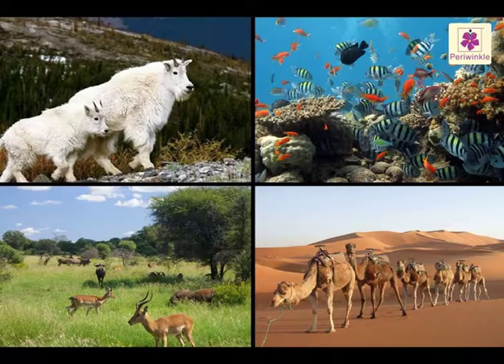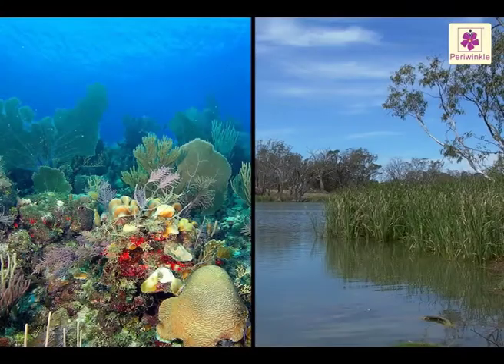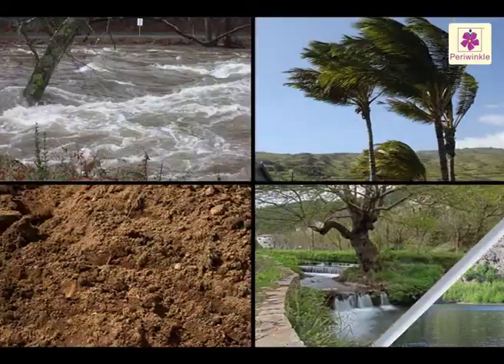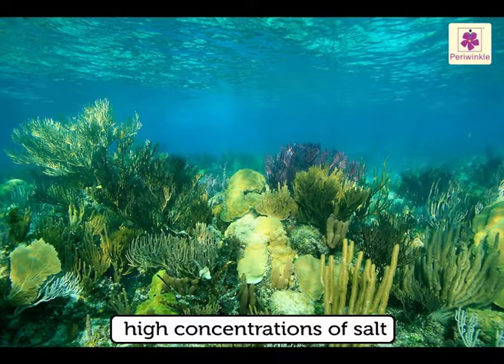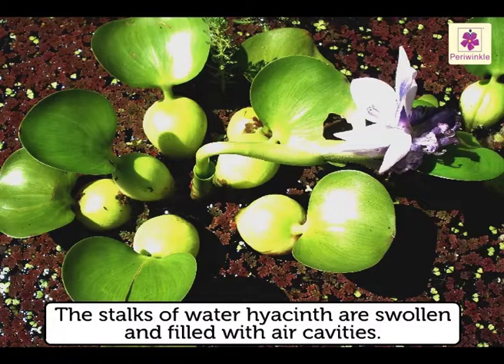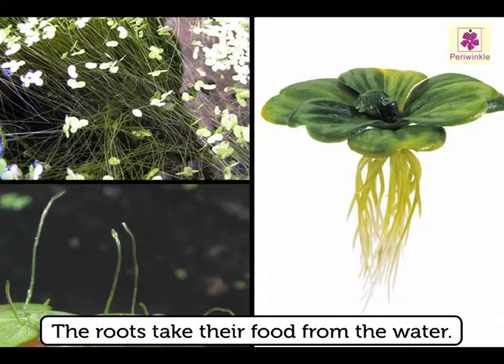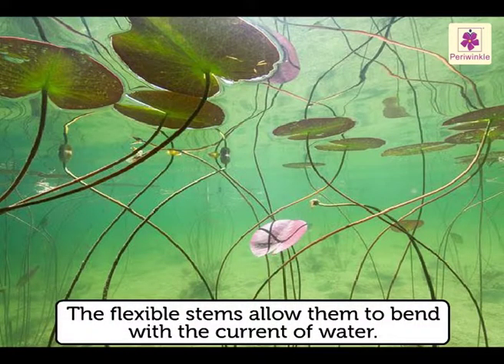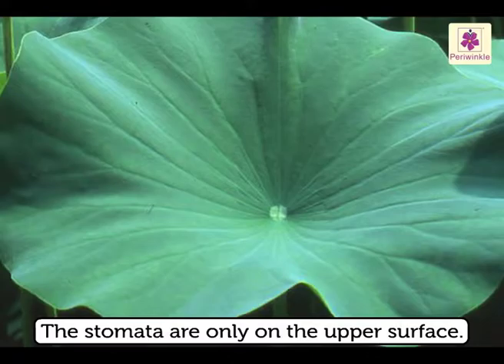Aquatic Life | Environmental Studies | Grade 5 | Periwinkle